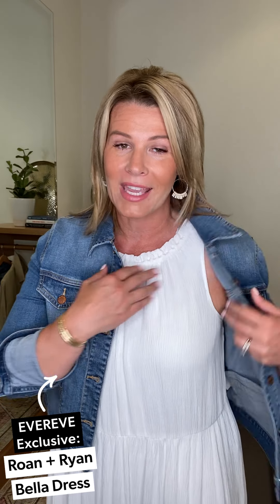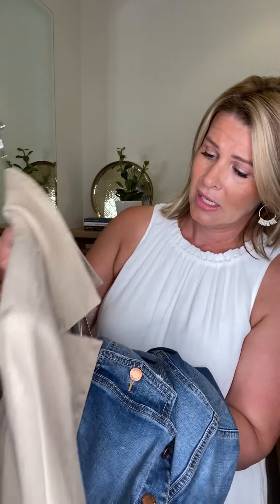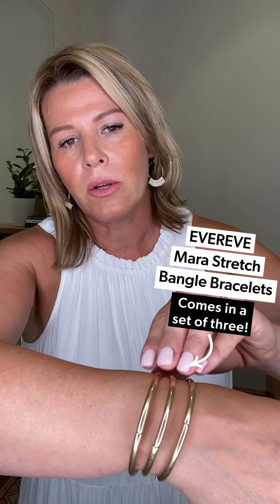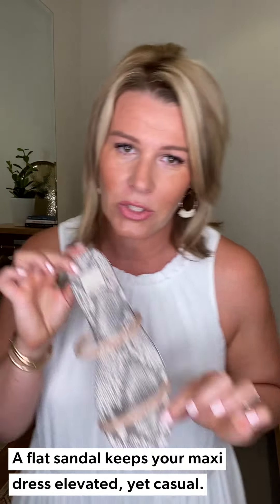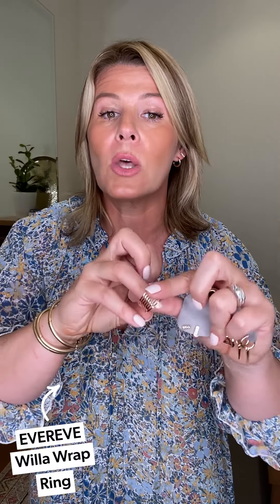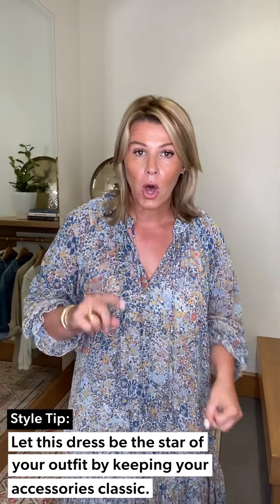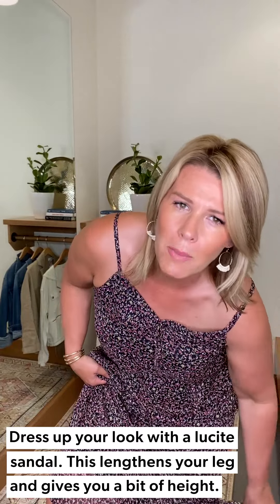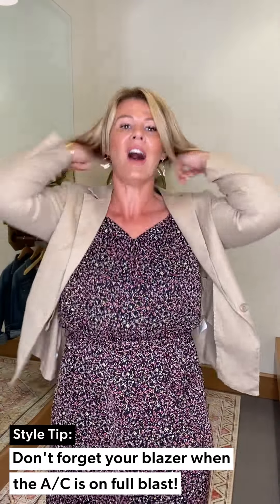Top Picks for Summer: Maxi Dresses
Go long! Mel is here with one of our favorite trends of summer: maxi dresses. Tune in as she styles 3 of our favorites (so flattering, and so easy!). Item links & details below!

0:00 // Intro

0:07 // Look 1

4:46 // Look 2

8:27 // Look 3